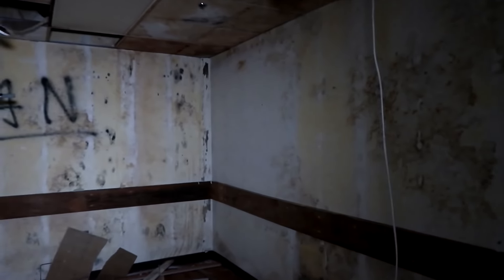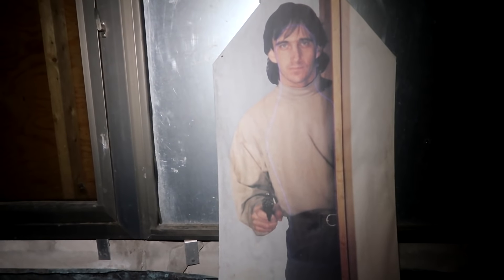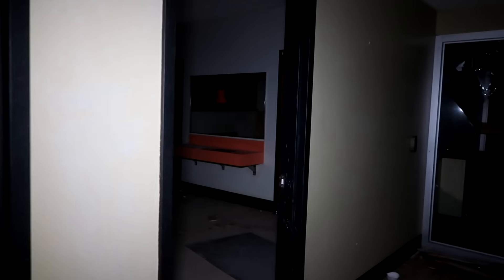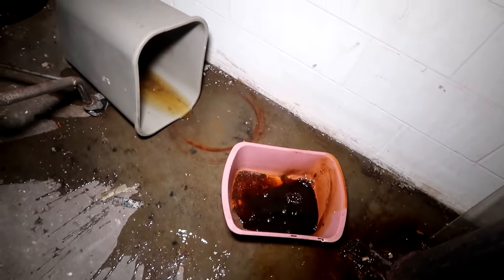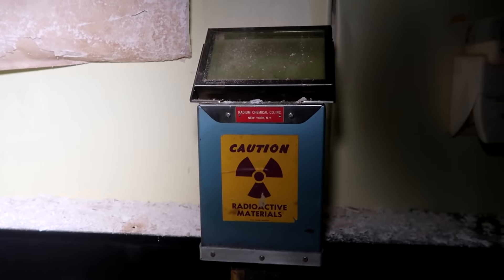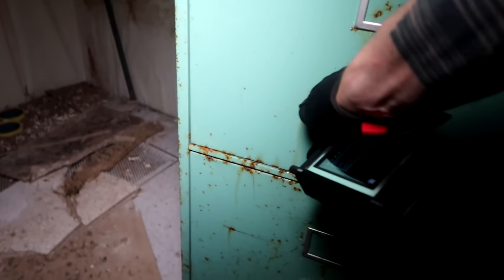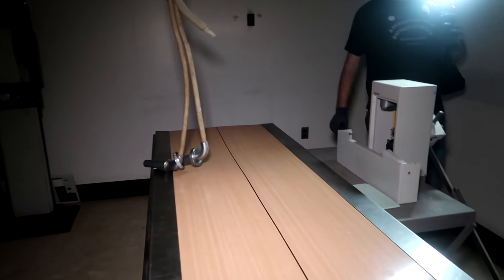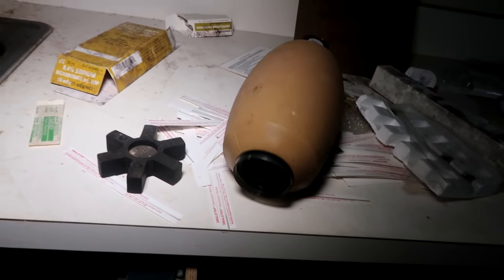SOMETHING HORRIFYING IS FOLLOWING ME AROUND THIS HAUNTED ABANDONED HOSPITAL *TERRIFYING*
Watch as  @ChzaChad   and  @DarkerImageTV   explore this haunted abandoned hospital. as we explore the hospital very creepy things start to happen and I begin to notice that I'm being followed!!

Youtube.com/c/chzachad